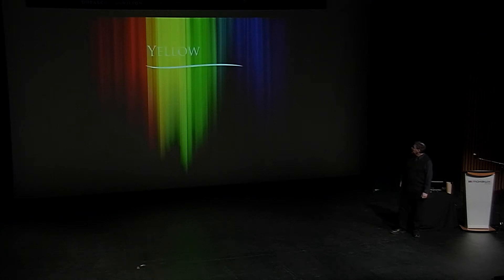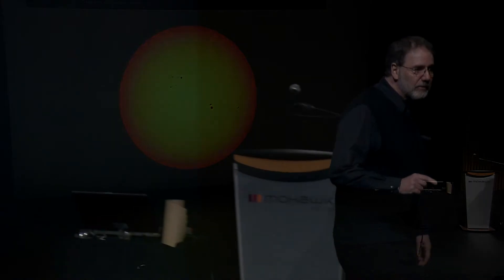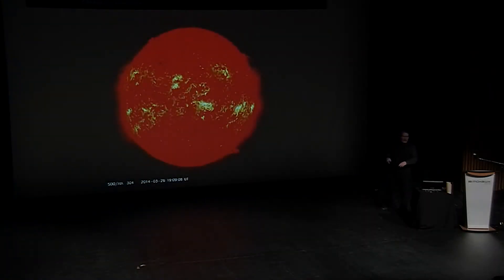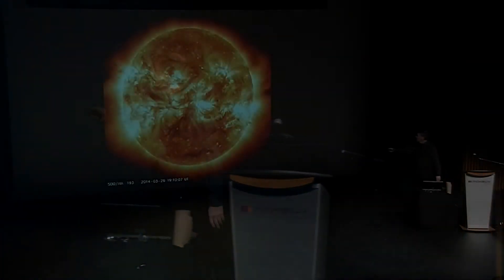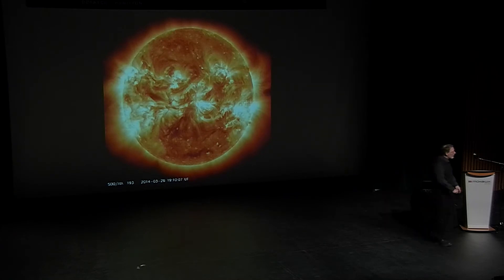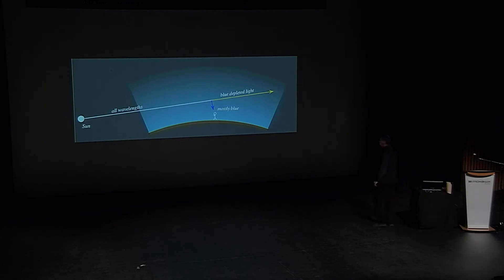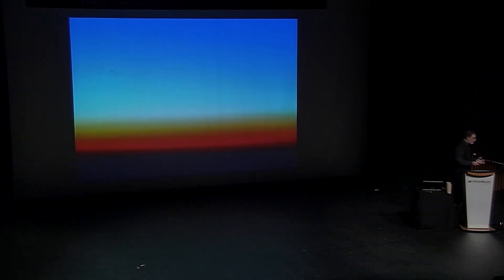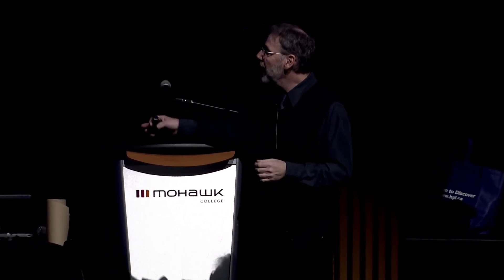Is The Sun Yellow?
The Colours of the Universe - Yellow

Astronomer John Gaureau explores the many colours that we find in the stars during his Short Tour of the Universe.  This is an excerpt of John Gaureau's presentation at BASEF 2014.